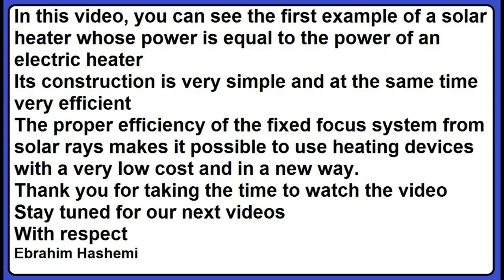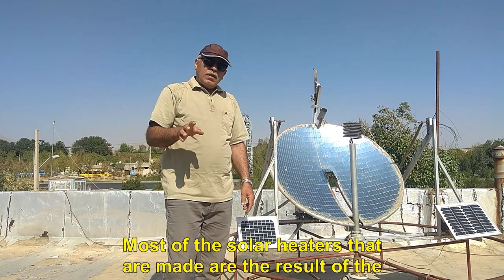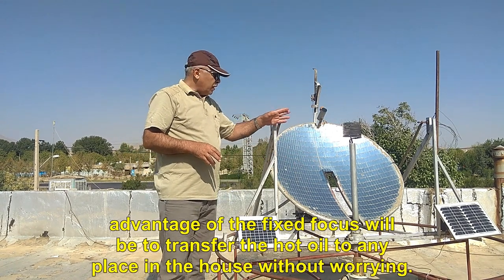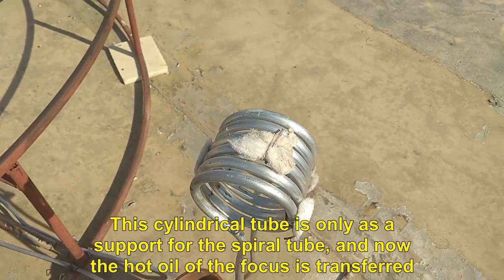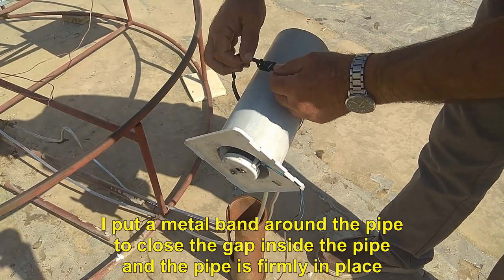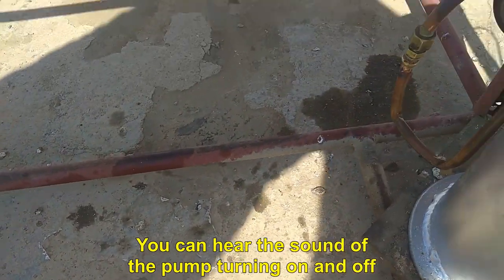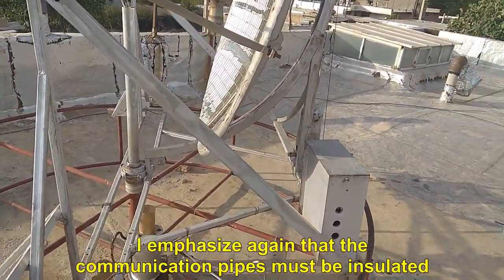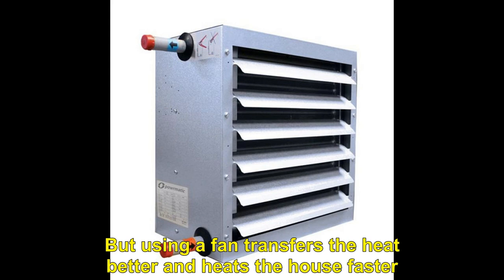The new generation of solar heaters.Fixed focus system applications in heating systems.Solar heater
In this video, you can see the first example of a solar
 heater whose power is equal to the power of an electric heater
Its construction is very simple and at the same time very efficient
The proper efficiency of the fixed focus system from solar rays makes it possible to use heating devices with a very low cost and in a new way.
Thank you for taking the time to watch the video
With respect
Ebrahim Hashemi